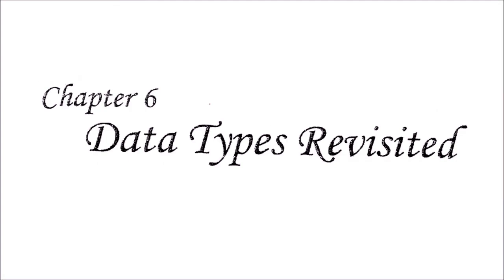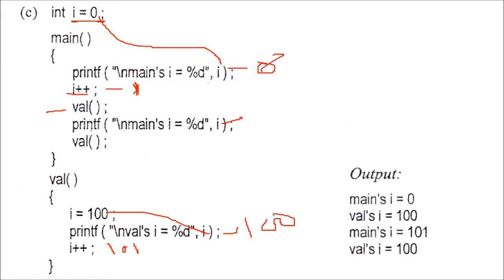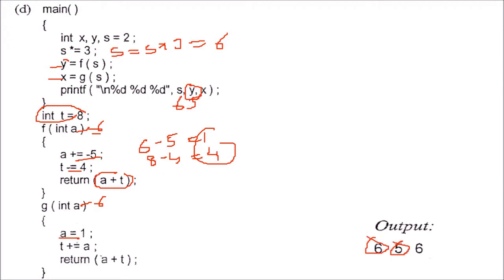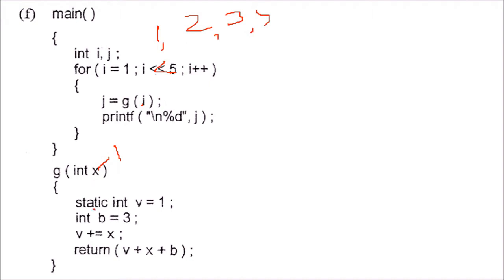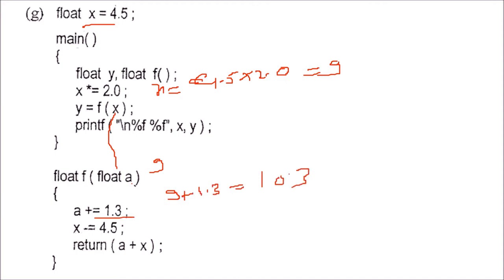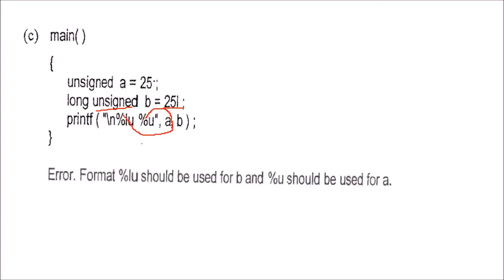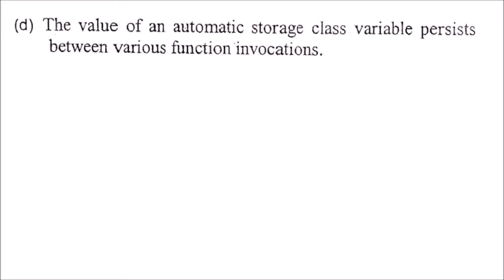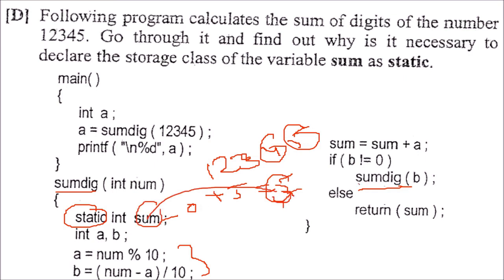6th Tutorial Question/Answer: Mastering DATA TYPES In C Programming